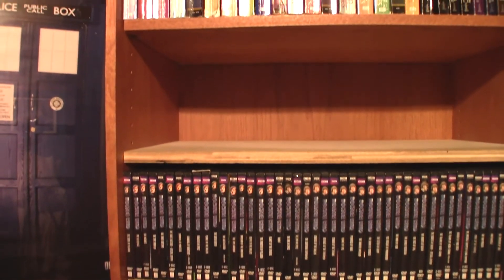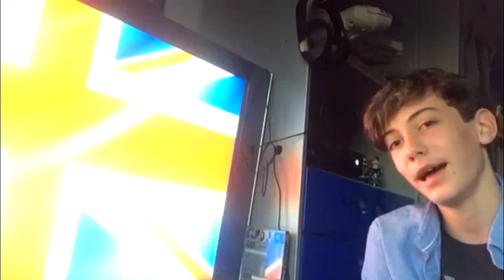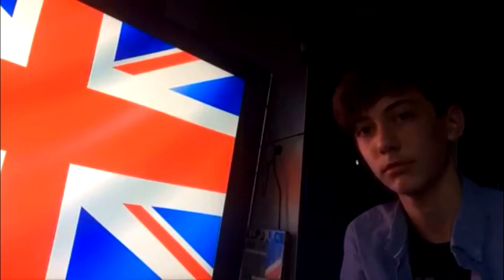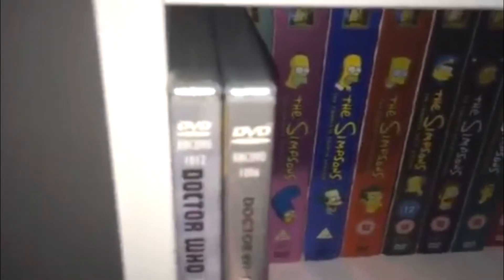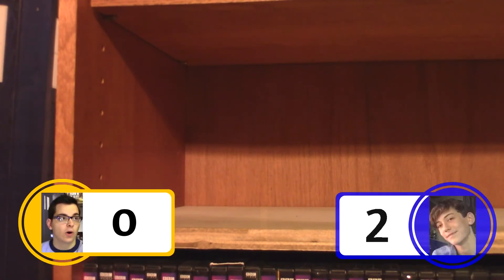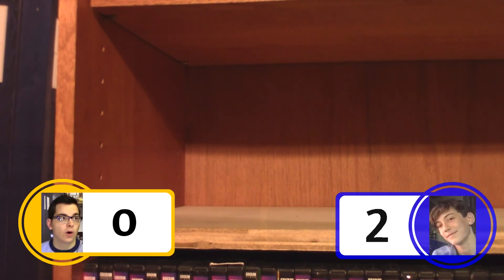Classic Doctor Who DVD Archives 1999-2000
What would a classic doctor who dvd collection have looked like in 1999? Today we look at the differences between doctor who DVD releases in the UK and in the US. Subscribe to The Doctor Who Guide for more videos like this Also, subscribe to Luke's channel for awesome action figure reviews, and videos Click here for the original AMAZING Doctor Who DVD History series by Luke This new series will be focusing only on the doctor who classic DVD releases as we both have almost every single DVD, and the new series releases are so numerous and redundant that we wanted to focus on the DVDs we had in our collections.

Question - Are you a big fan of the Doctor Who DVDs? Is your collection as big as it would have been in 1999? Haha. What is your favorite thing about collecting DVDs? Are you looking forward to this new series? Do you ever talk to your DVD collection? Special thanks to Luke for doing this collaboration, and here is a link to his channel if you should like to consider subscribing (Note: Some videos on Luke’s channel may contain language).

Region 1 means DVDs that will only play in the US and Canada and the links will take you to amazon.com. Region 2 means DVDs that will only play in Europe/Japan/Middle East et.al and the links will take you to Amazon.co.uk. Region 4 means DVDs that will only play in Mexico, South and Central America, Australia, New Zealand, Pacific Islands, Caribbean and most of the links will take you to the JB Hi Fi website, although some links for rare DVDs will take you to the Ebay website, or others.

Links to the DVDs talked about in this video: *NOTE* I hope to get approved for an Amazon Associates account so that when you guys use the links below, you support me by earning me a commission at no extra cost to you. However, at the moment I am not yet approved, so these links are normal links. In the meantime, enjoy your shopping! :)

Some Region 1 Pertwee DVDs are no longer being made and are rare. Please do not spend more than $50 or 38 pounds on a rare DVD, unless you really want it badly. A good price for a DVD is $25 or 19 pounds or less.

The Five Doctors Special Editon
Region 1
Region 2
The Five Doctors 25th Anniversary Edition
Region 1
Region 2
The Robots of Death Normal Edition
Region 1
Region 2
The Robots of Death Special Edition
Region 1
Region 2: (Included in the Revisitations 3 Box Set with Tomb of the Cybermen and The Three Doctors Special Editions)